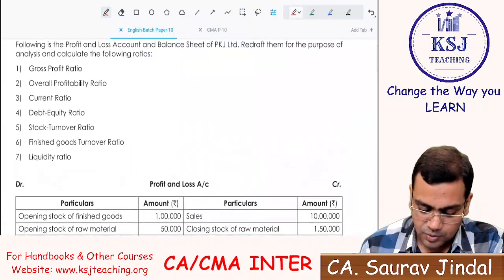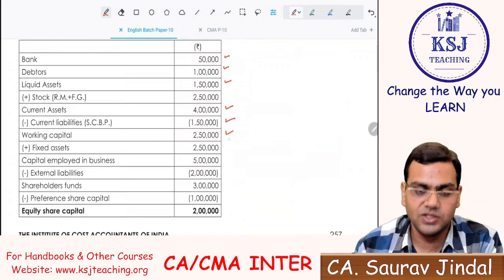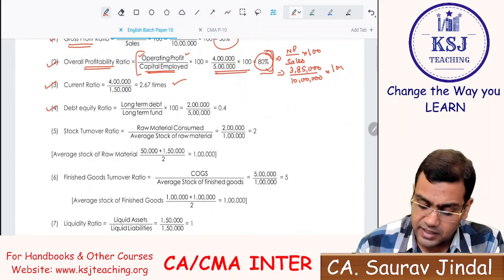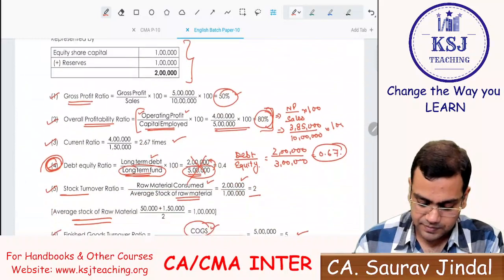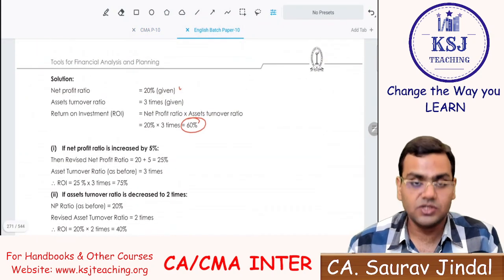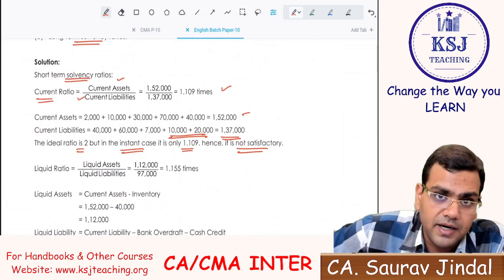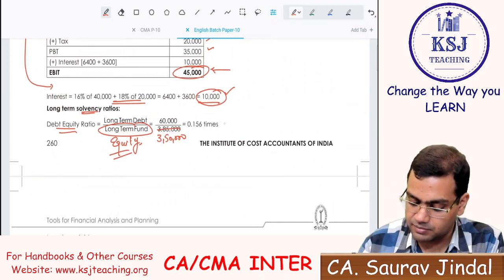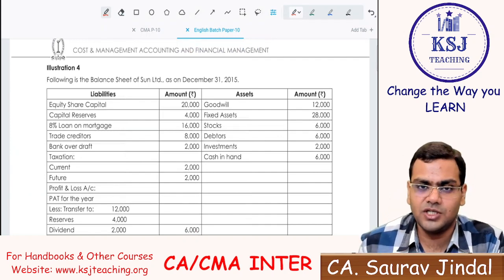CMA Financial Management Paper-10 Module | ICMAI | CA Saurav Jindal